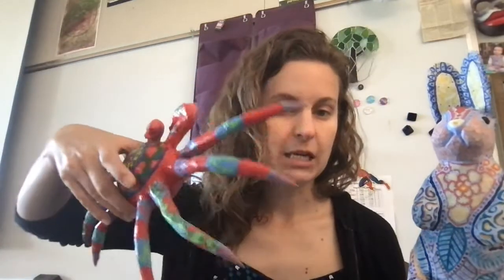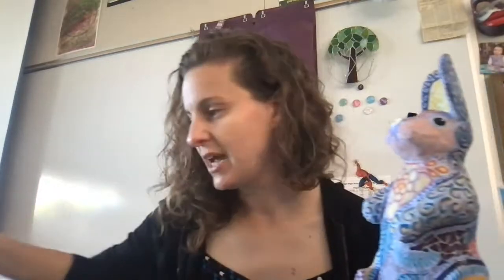3D Design - summer school intro